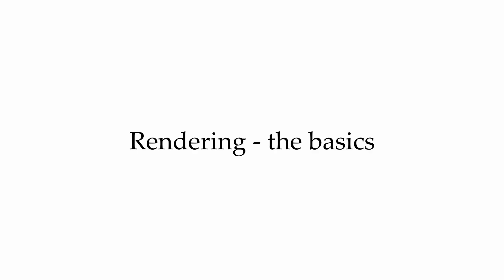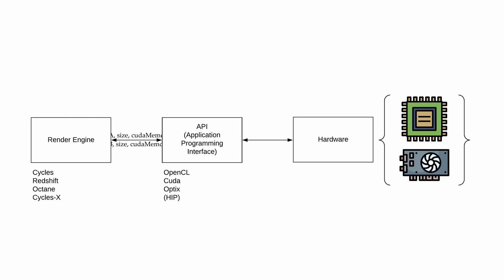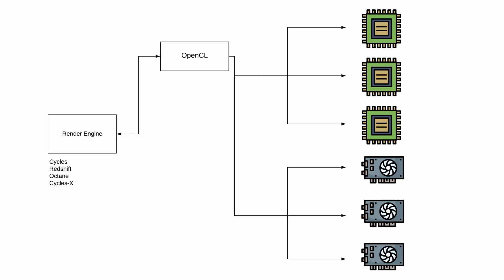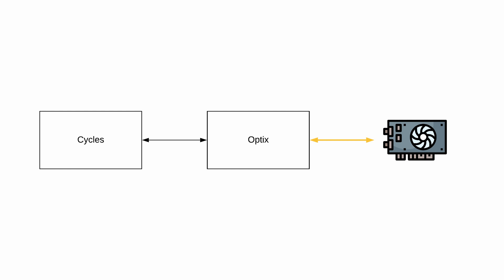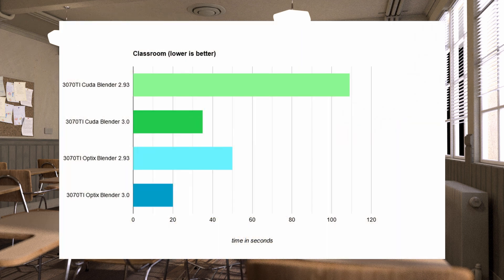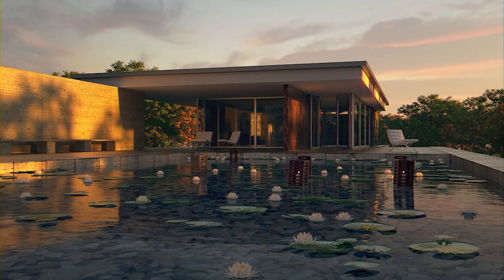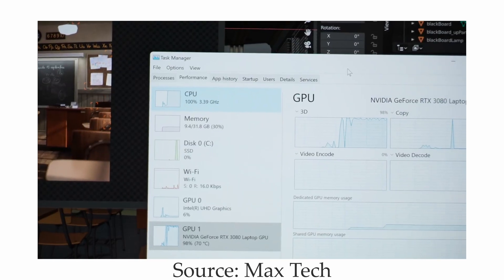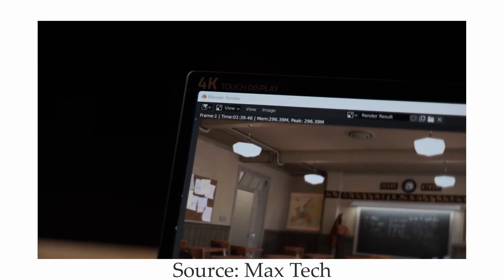Stop benchmarking the wrong way in Blender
It has already been a couple of weeks now since Blender 3.0 has launched, but I just had to make a video about it. The speed gains I was seeing really were insane and I just had the feeling a broader overview of the role of software in 3d rendering could be interesting to people, especially people who want to benchmark accurately in Blender.